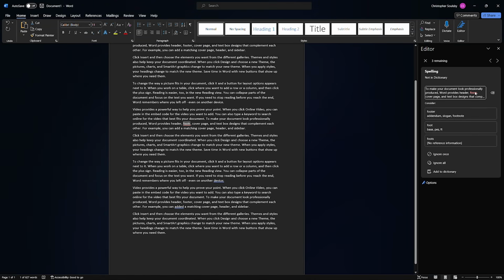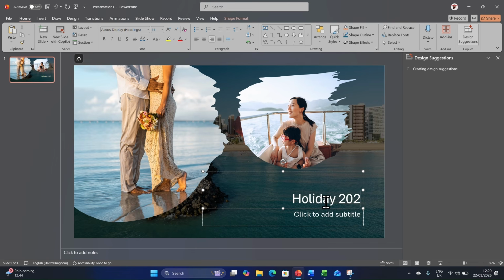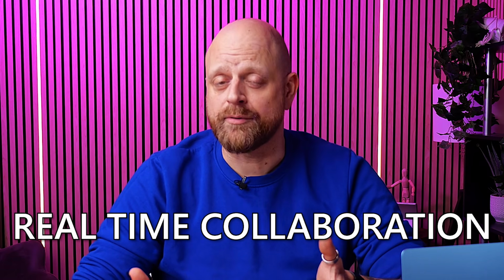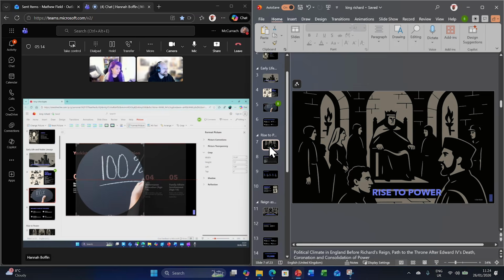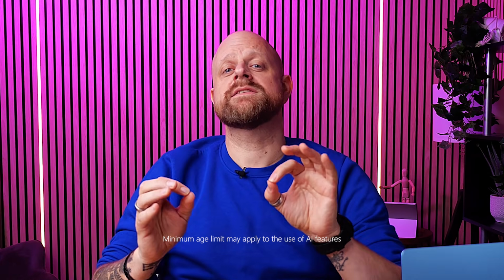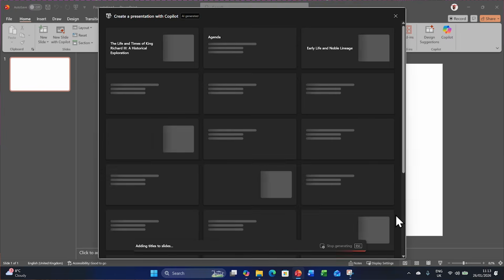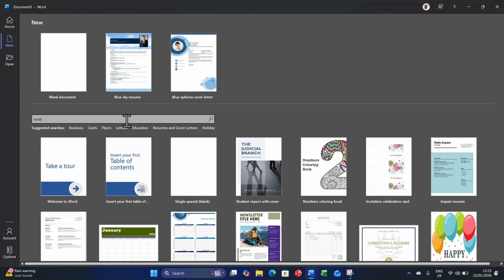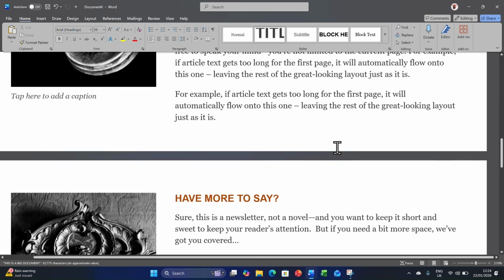Office Home or Microsoft 365 What's the Difference?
Choosing the right Microsoft Office licence doesn’t have to be confusing! 💡

In this video, Mat breaks down the key differences between Microsoft 365 Personal, Microsoft 365 Family, and Office Home 2024, so you can clearly see what you get with each option. From included apps and OneDrive storage, to ongoing updates and added extras, he walks through what really matters for your everyday tasks.

He also explores how AI features fit into each licence, who can access them, and what added bonuses you unlock with Microsoft 365, like premium templates and extra creative tools! Plus, we also cover platform support across Windows, Mac, and Chromebook, so you know where each licence works.

If you’re deciding which licence is right for you, whether you want the latest features, AI-powered tools, or the best overall value, this video is a great place to start with a clear breakdown so as you can weigh up which option best suits your needs!

Chapters
0:00 Which Office Do You Buy?
0:19 How To Get Office On Your PC
0:44 Office Home 2024
2:25 Microsoft 365
4:03 Personal or Family?
4:56 AI Features
5:25 Premium Templates
5:50 Which Works On PC and Mac?
6:35 Feature Updates
7:15 How About Chromebooks?
7:33 Pricing
8:26 Summary